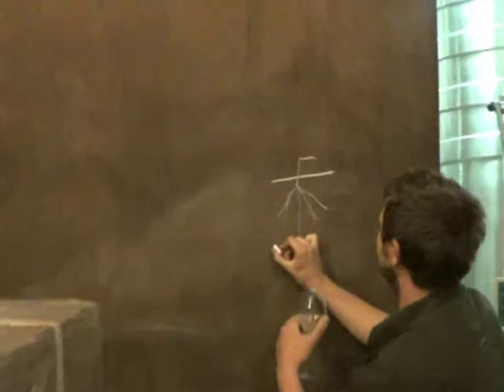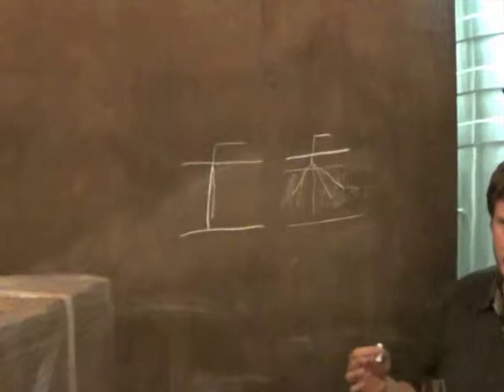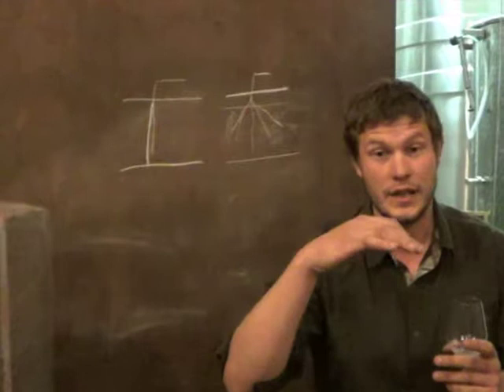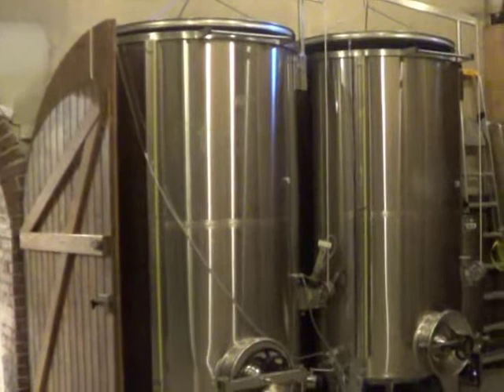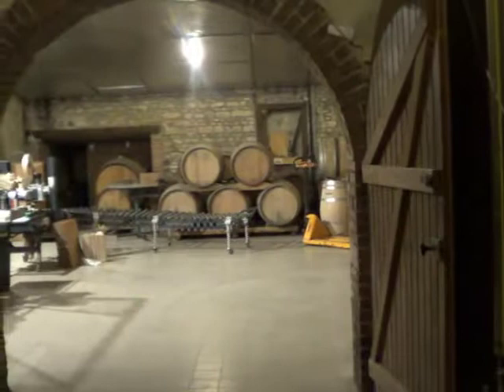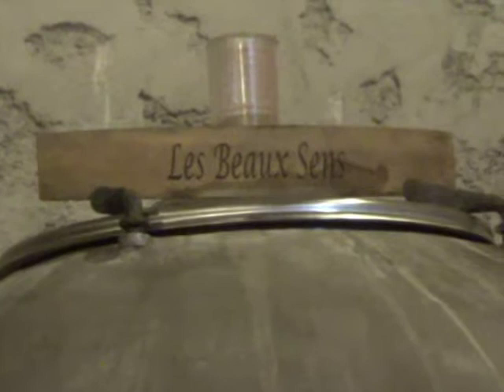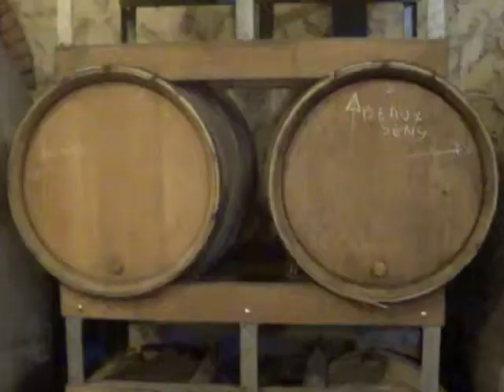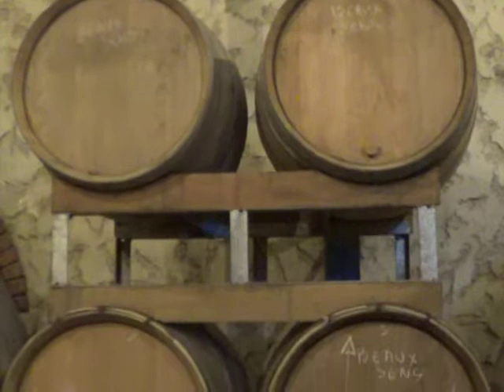Tasting At Champagne Chartogne-Taillet 1st June 2013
Alexandre Chartogne makes very special champagne in the little-known village of Merfy, near Reims. Each of of Alexandre's champagnes has its own distinct personality and in this short video, filmed in his cellar, he presents two champagnes made with Pinot Meunier and explains how the soil can make a big difference to the final taste. If you want to learn about champagne this is a great illustration of what grower champagnes can offer you as opposed to big brands.